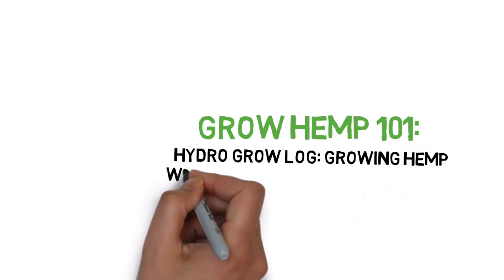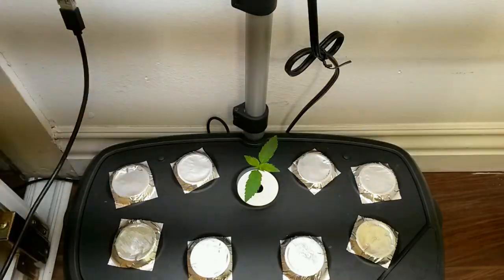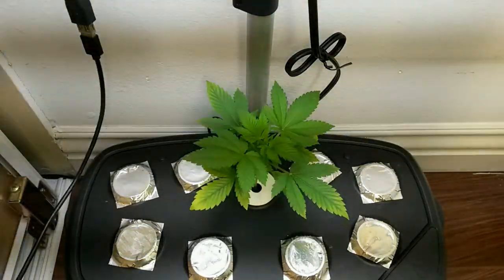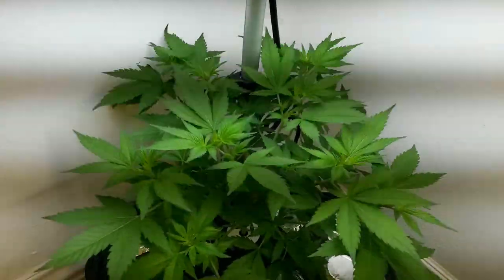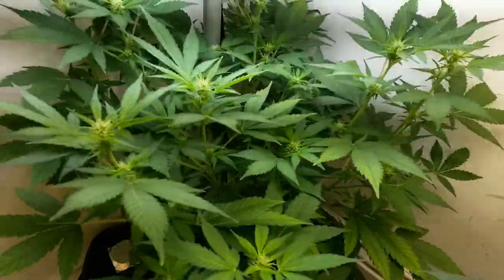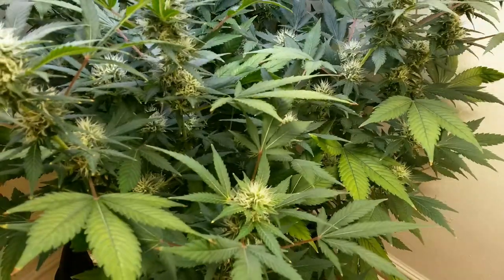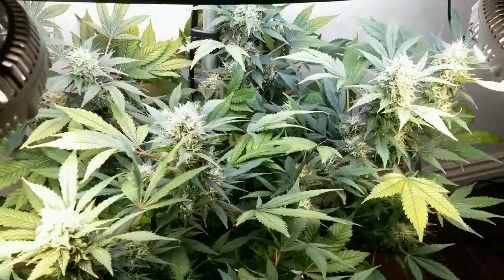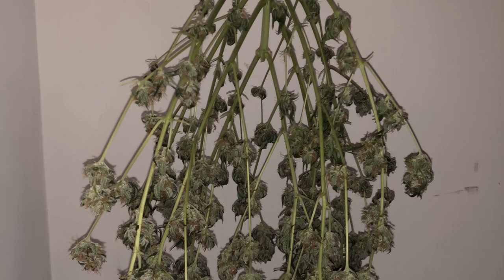Growing Medicinal Hemp with an Indoor Herb Garden Hydroponic System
A time lapse video of a grow with an Aero Garden all-in-one indoor hydroponic herb garden system that was slightly modified to support larger plants.

Items I Used For This Video:
9 Pod All-In-One Kit
Empty Seed Pods
2x Clip-on LED Grow Light Bulbs
24w LED Grow Light Bulb
FloraSeries Hydroponic Nutrients